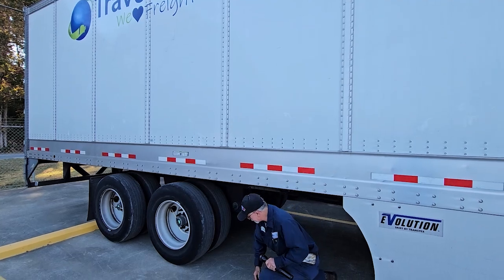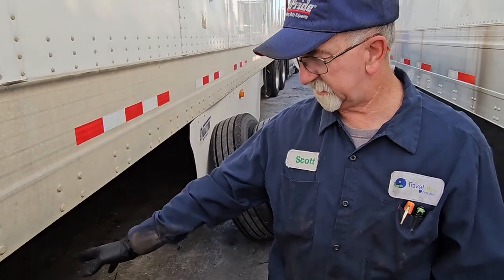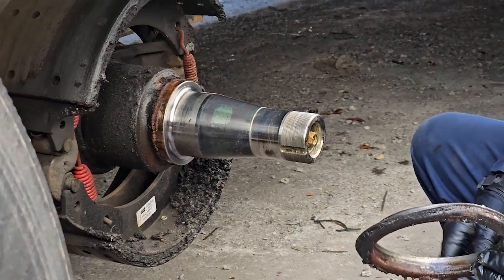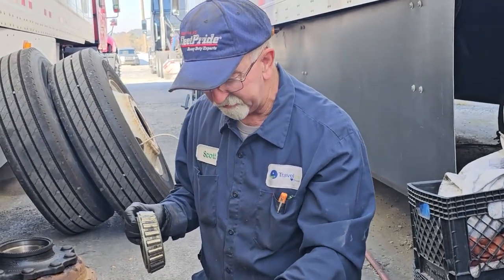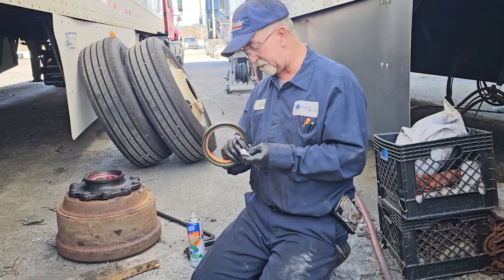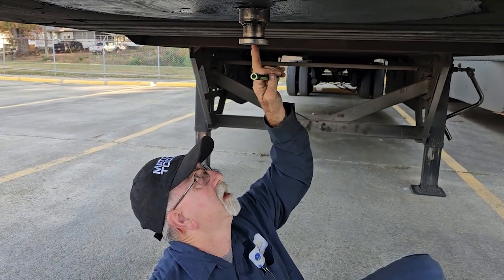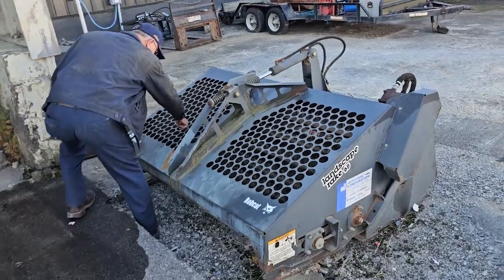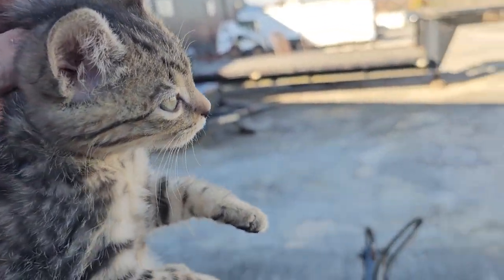The Driver & Leaking Wheel Seals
A driver returns a trailer with a leaking seal which is a for sure DOT violation. See the inside happenings of a busy trucking terminal near Chattanooga Tennessee.  Many trucks and drivers, but in this case the lead technician shows shows how to change out the wheel seals on a 2022 dry van trailer. Do you check your seals every day on your truck and trailer?  Its ALL THINGS TRUCKING here at Life After Trucking with long time host Indiana Jack!